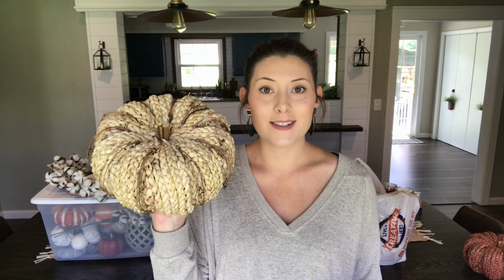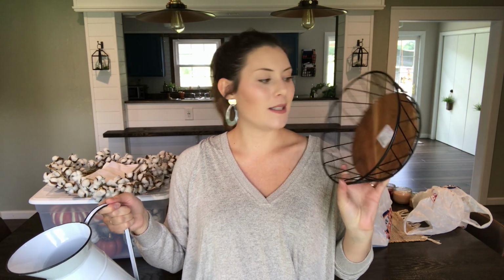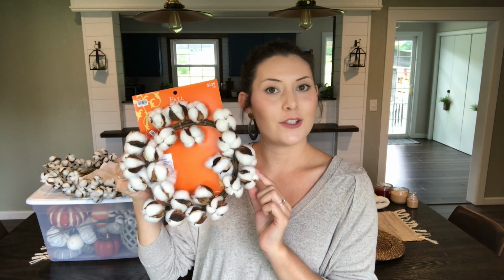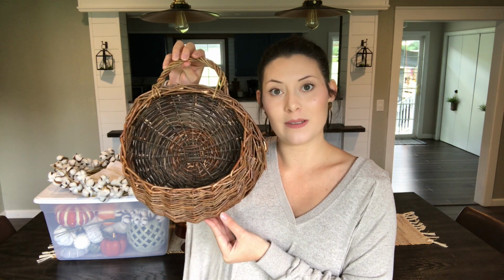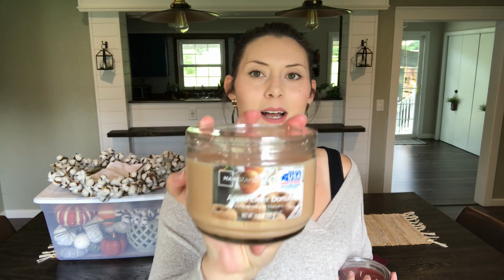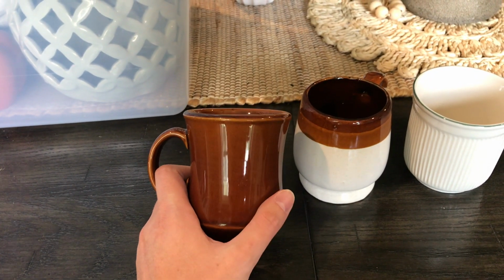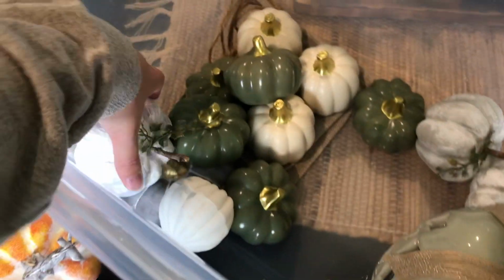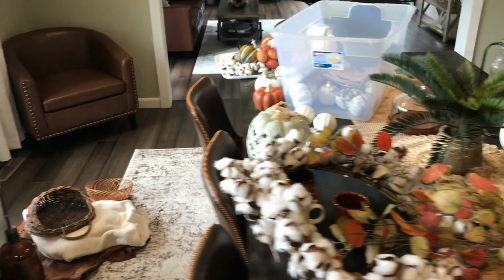FALL DECOR 2020//HUGE FALL DECOR HAUL//THE SIMPLISTIC HOME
Hey guys! :) Today I’m bringing you all the falldecor inspo for fall2020. I’ve been picking up new items here and there for my fall decor collection this year and I’m so excited to show you everything I’ve purchased! So many good finds! Thank you guys so much for watching! God Bless.- Nicole